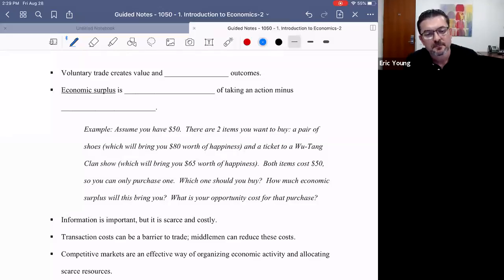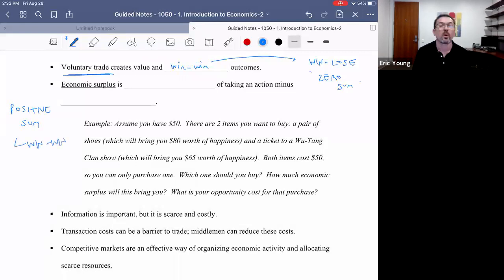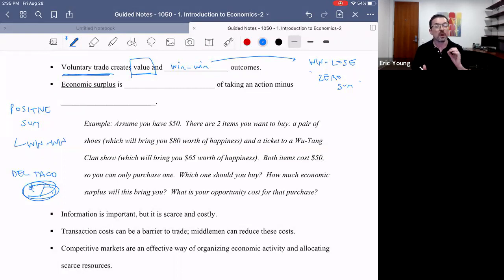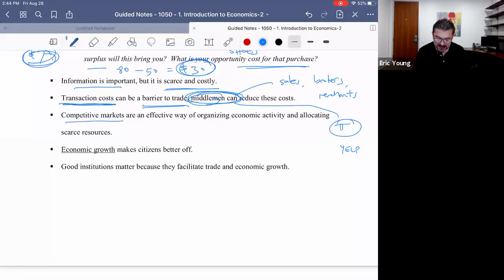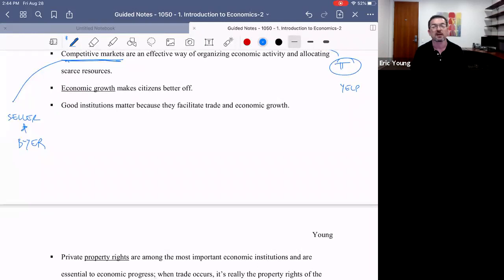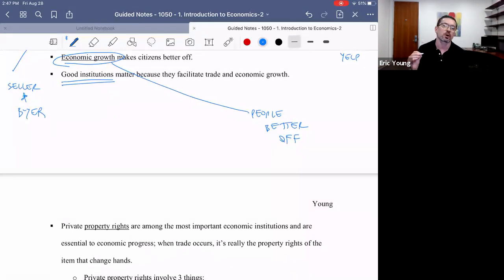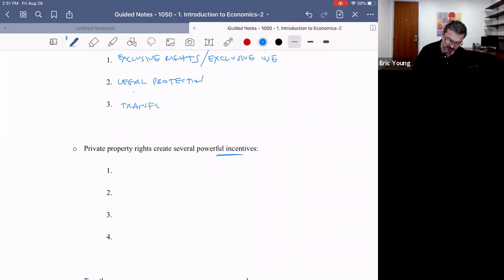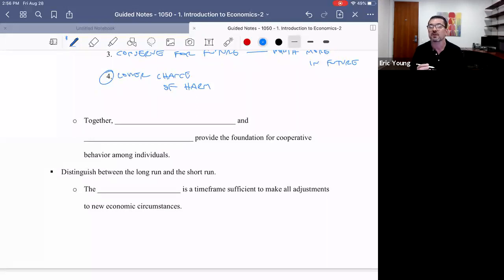1.3 Introduction to Economic Thinking, part 3